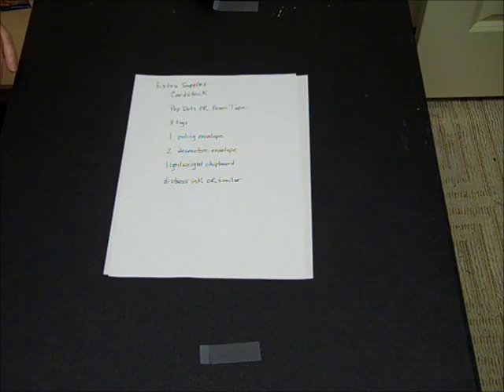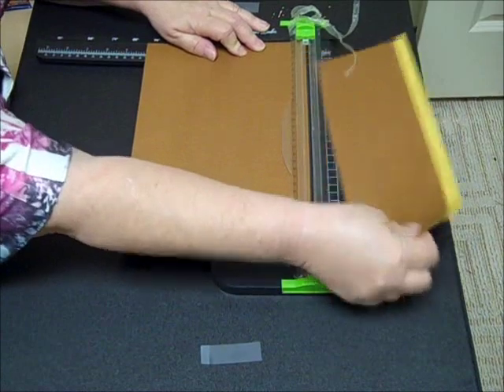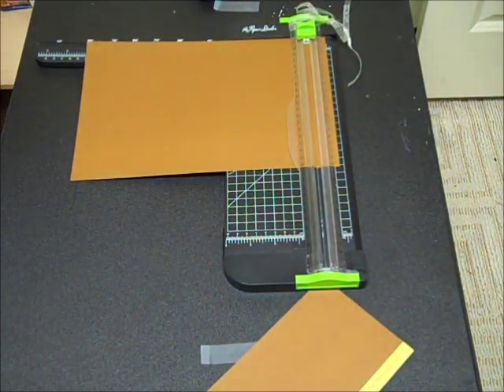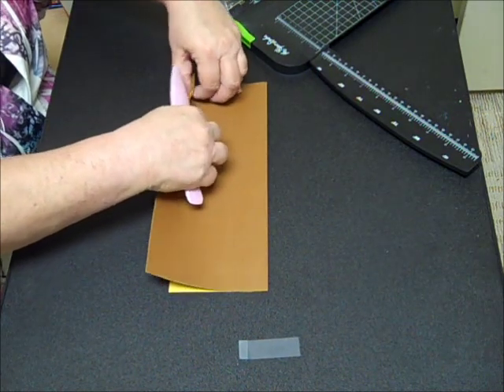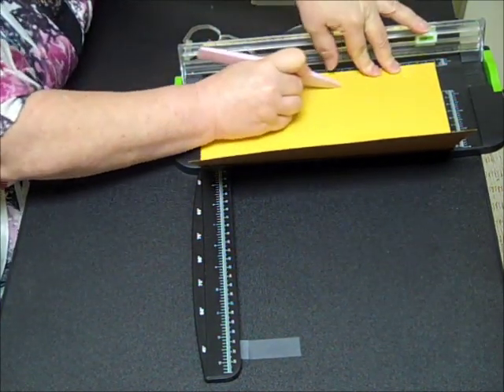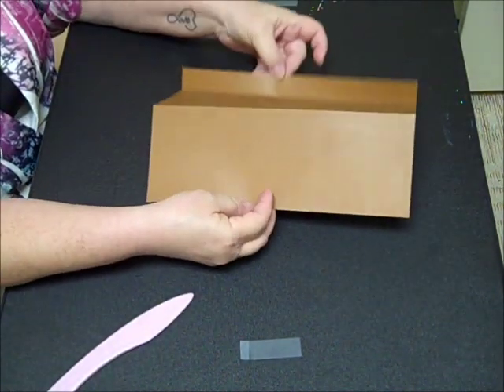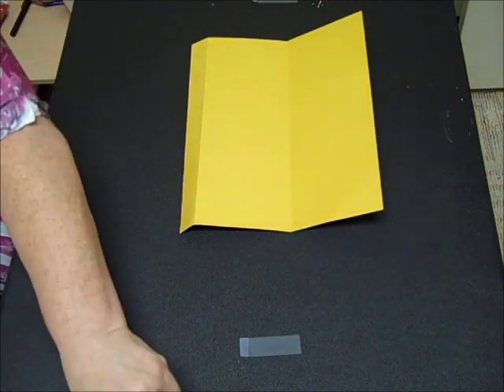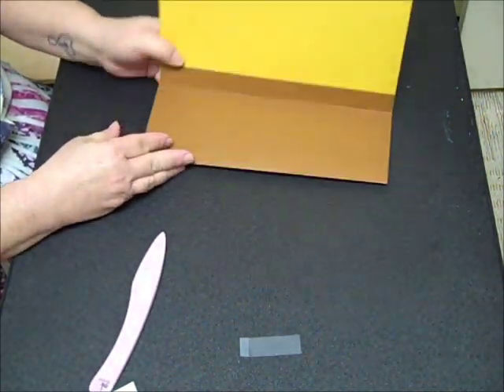Tim Holtz Folio start of an insert! Oct. Kit Video Tutorial Part 1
TFW!  SWMB October Kit - Tim Holtz Folio featuring Teresa Collins Life Emporium.   Here we are at the beginning of building the first insert to go in the folio.  Links to the kit video, the boutique on Facebook and all the DT members follow:

DT Members YouTube channels:

1. Tammy Simmons~California =sscrafter1

2. Tammy van Erp~Canada =tatsie2

3. Loretta Harwell~Mississippi - tkdgalsamm

4. Christine Lafleur~Canada - christine lafleur

5. Joanne Chean~Canada = jhoclueless

Special UStream designer Tonya Gibbs

Tonya’sYouTube: tonya gibbs